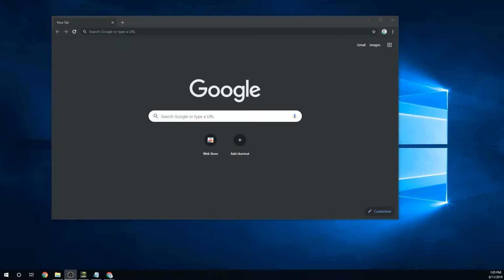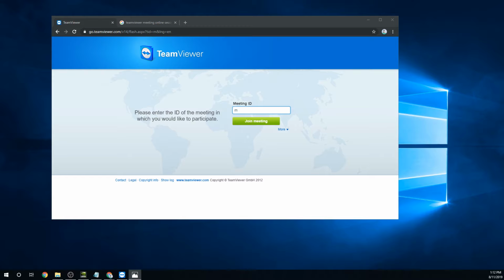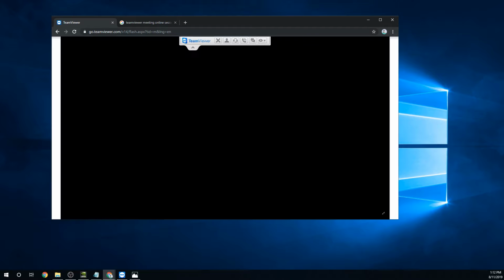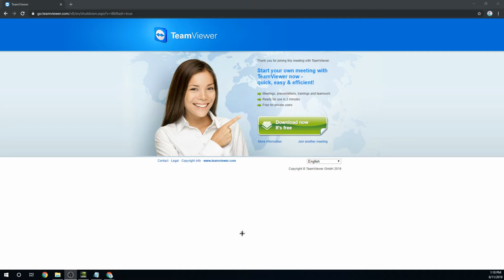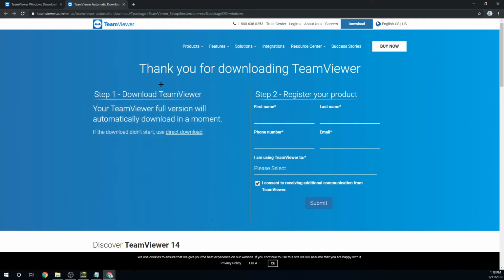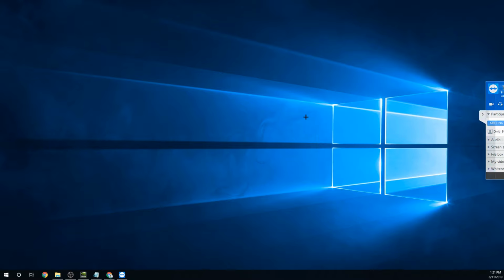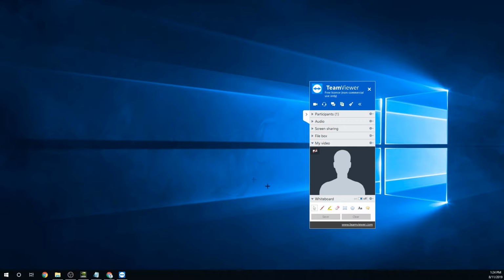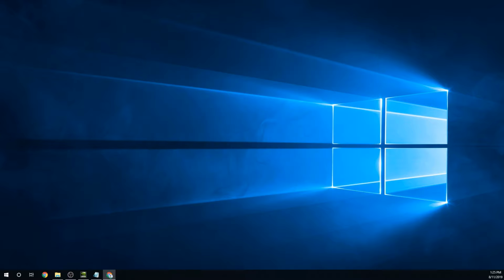How to get started with my online tutoring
Timestamps:
0:00 - How to get started with the web application
1:52 - How to use the web application tools
4:46 - How to download and install TeamViewer
5:40 - How to join a tutoring session within TeamViewer
6:16 - How to use all of the features of TeamViewer
9:07 - How to leave a session / Outro